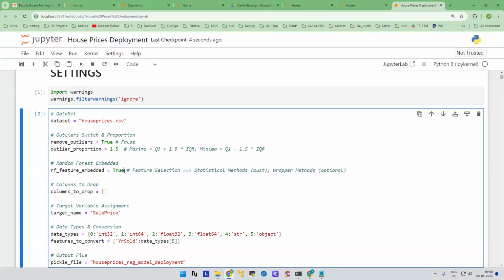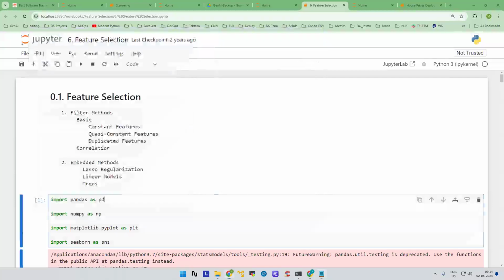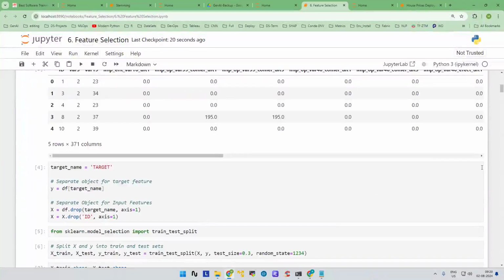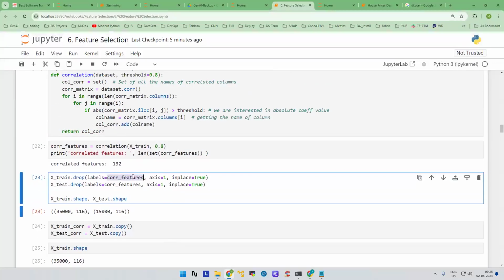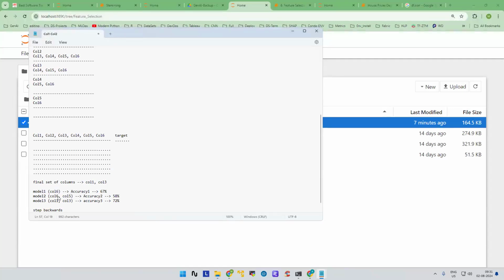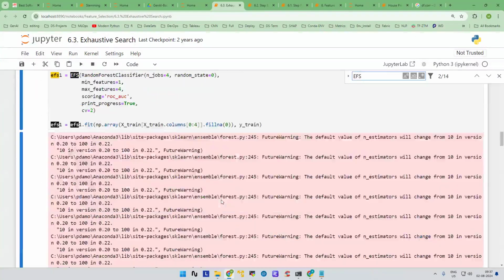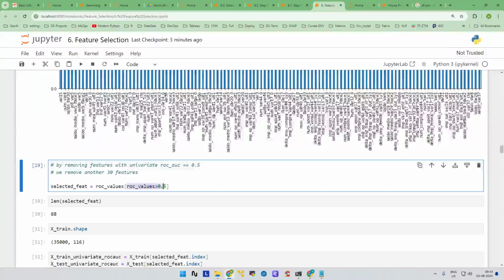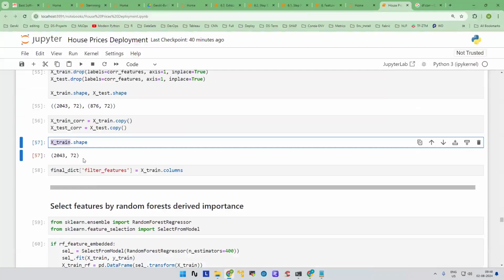Generative AI Tutorial session 30